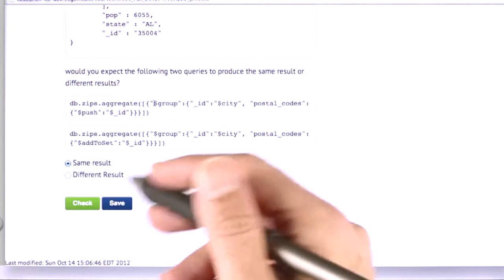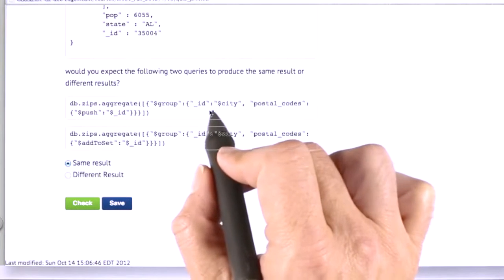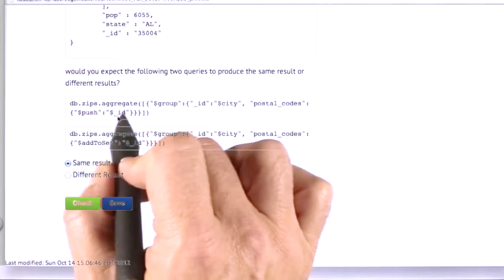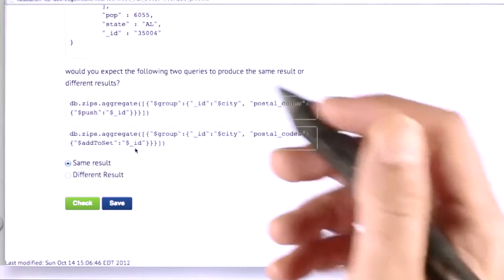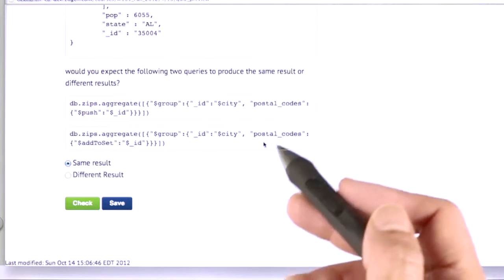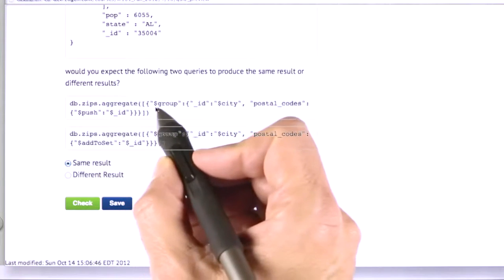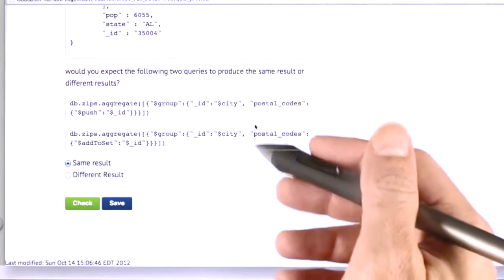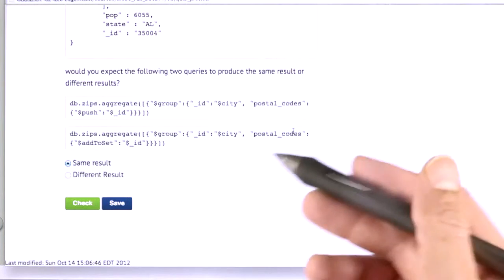11a Using $push